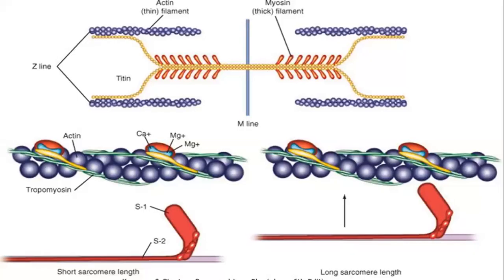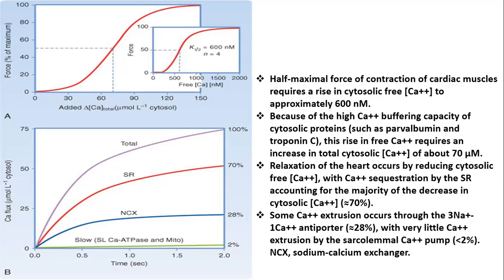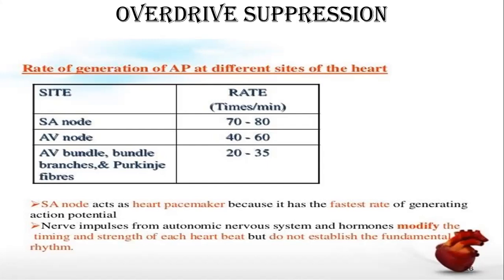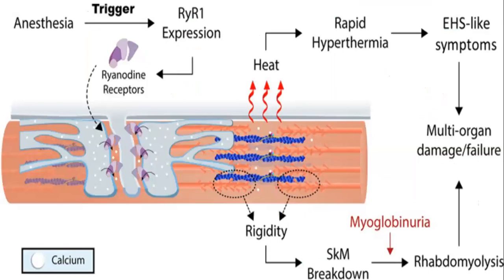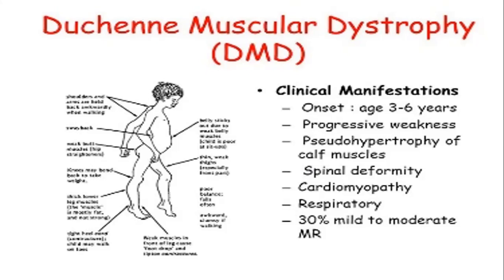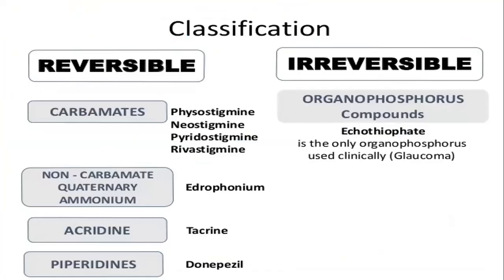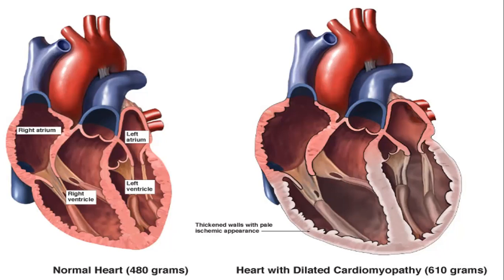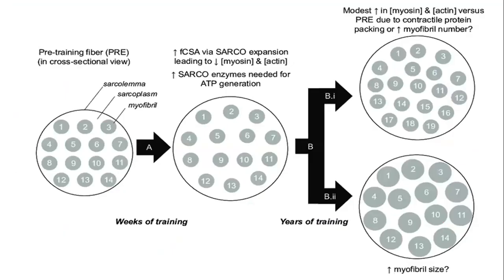TOPIC : Cardiac and Skeletal muscle continued.